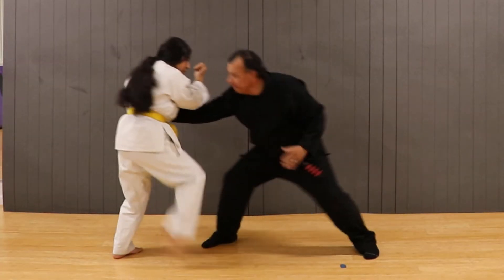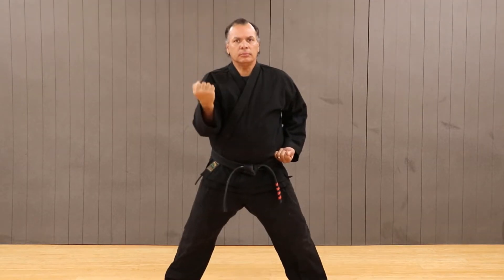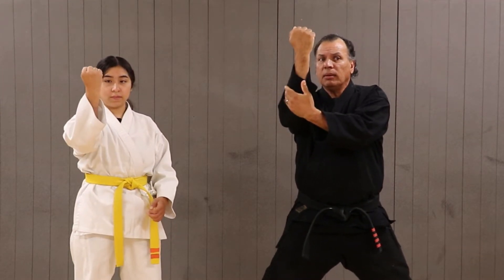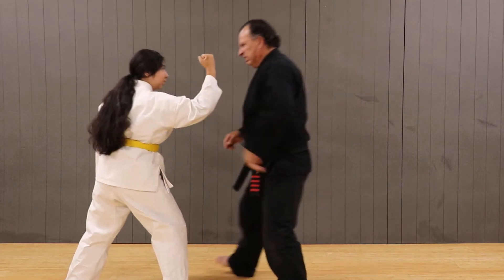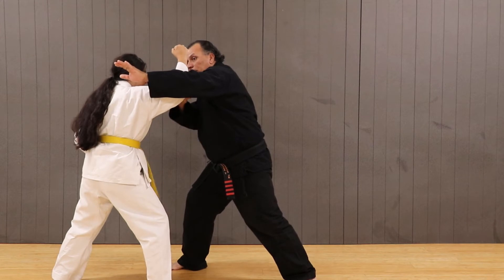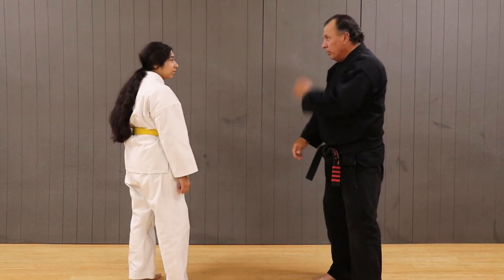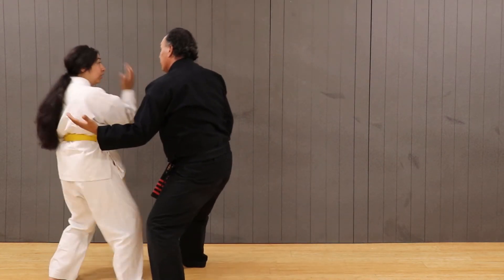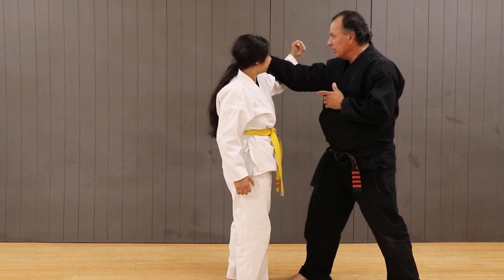Kenpo (Sword of Destruction) - Control the left roundhouse punch.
How the outward extended block changes everything.